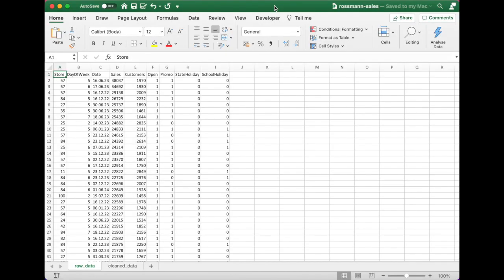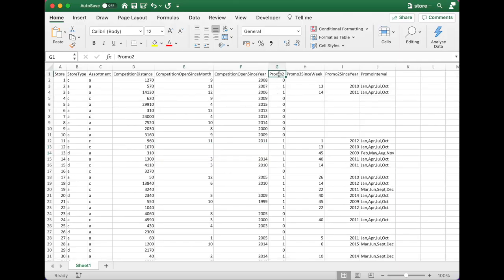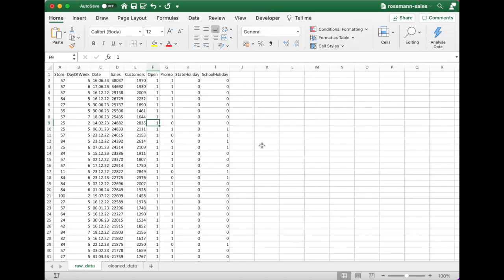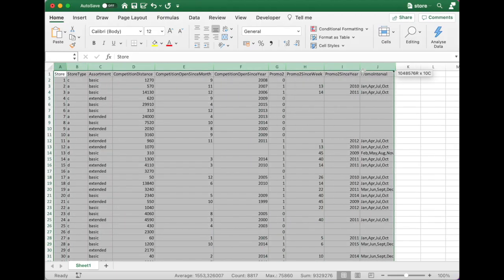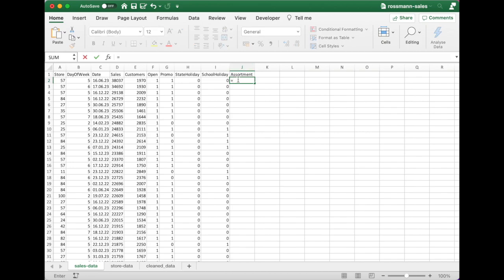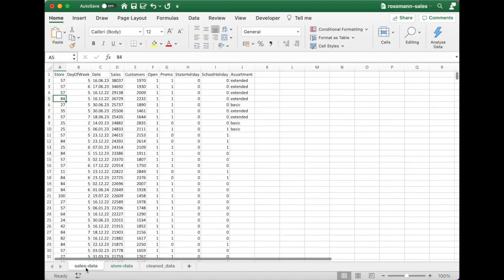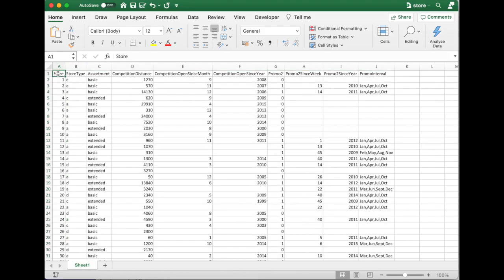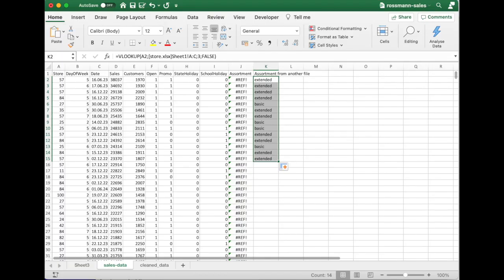Do Store Types Impact Sales? VLOOKUP to answer business questions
In this video, we use VLOOKUP to merge multiple files together and answer the business question for retail revenue planning: do Rossmann store assortment types impact sales.

You’ll learn how to:
- combine files using vlookup
- use pivot tables to aggregate data

This dataset and guided lessons are part of Lumen’s Data Analytics Program — designed to help you future-proof your tech career, master in-demand data and AI skills, and launch your dream career in just 5 weeks.